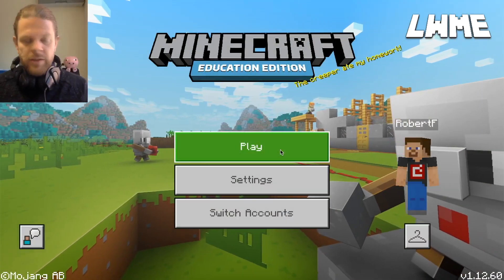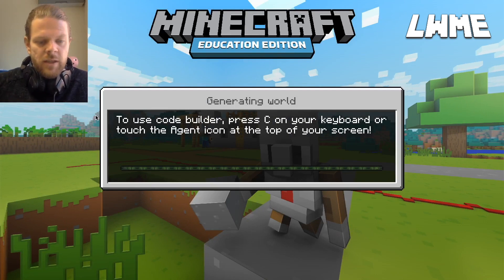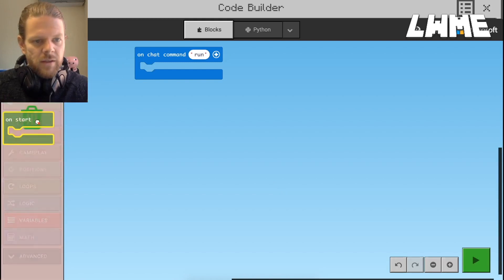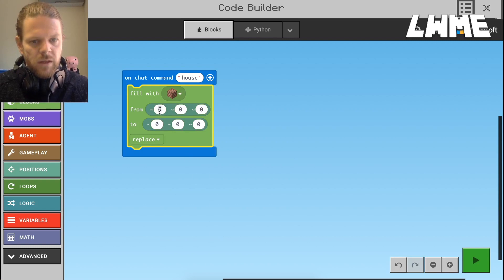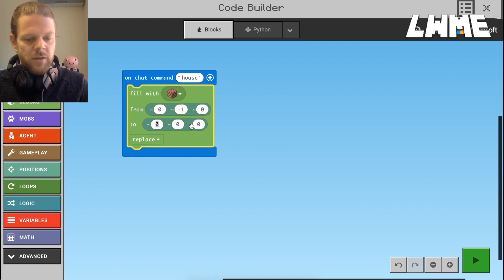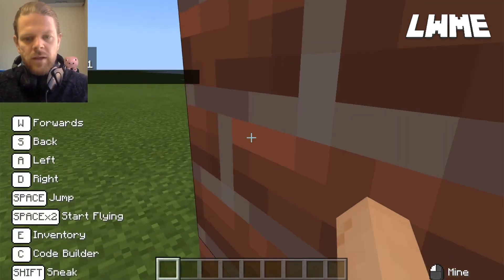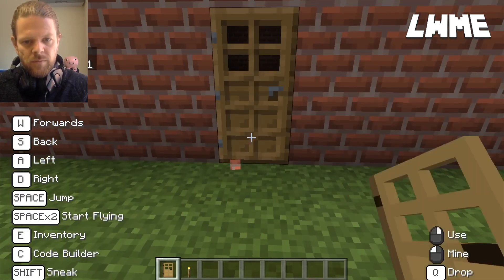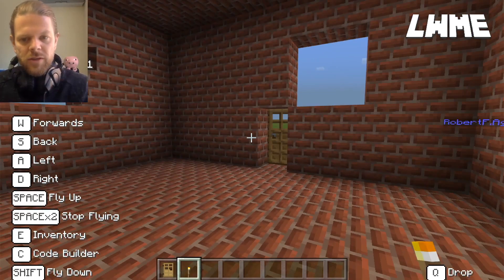Quick Easy House Code - MINECRAFT EDUCATION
Minecraft House Tutorial:

Today we look at how to quickly and easily build a house using the "fill" command and the agent. You can use this in your base or as part of a build challenge.

This command is very basic and only a few lines long gets great results and your student will enjoy fine tuning the resulting hollow block.